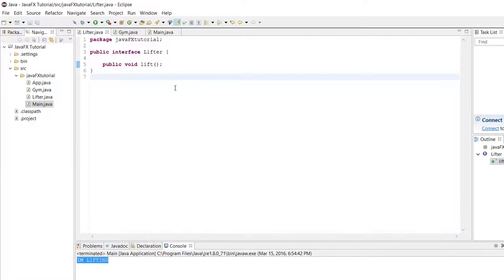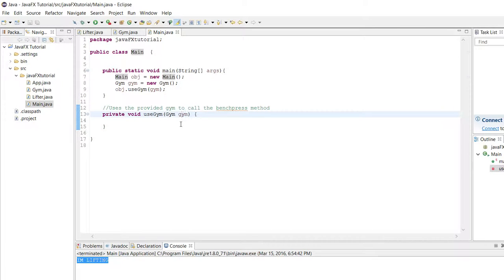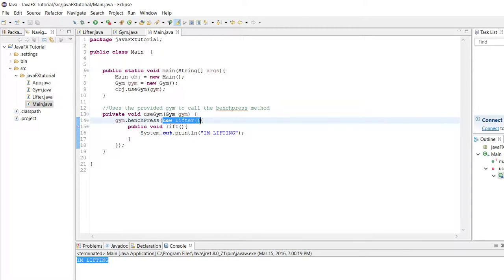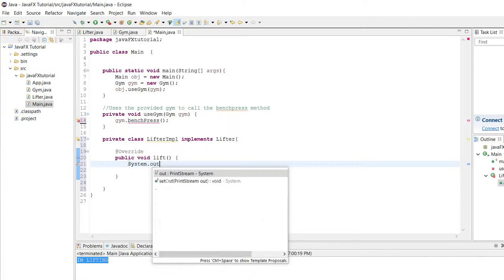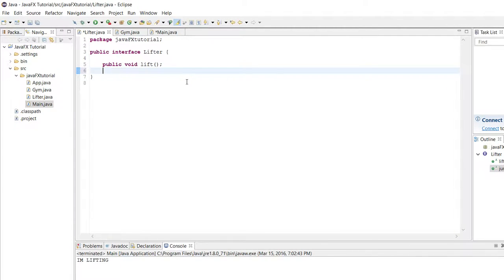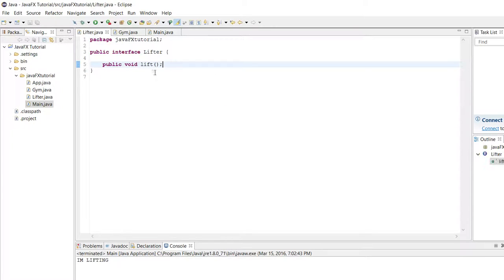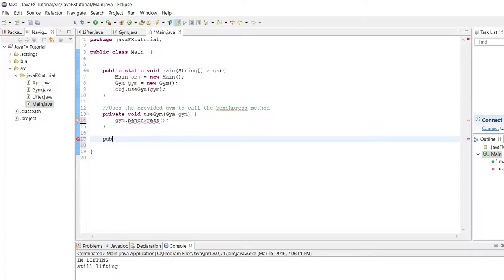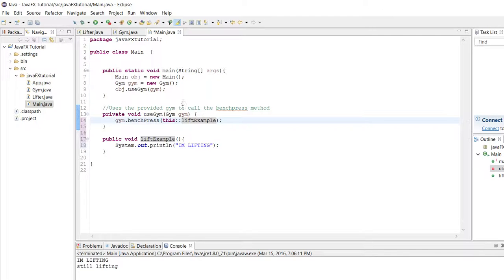JavaFX tutorials: Episode 3- Lambda Expressions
In JavaFX tutorials: Episode 3- Lambda Expressions of my javaFX series, The video focuses on the basics of lambda expressions and some background on interfaces.Today despite not doing any javafx directly, we are preparing to dive into action events with our buttons next episode with our new lambda expressions knowledge.

This video demonstrates some of the older ways to quickly instantiate interfaces and also the new ways to do it with lambda expressions.